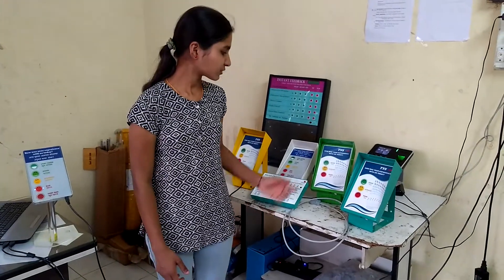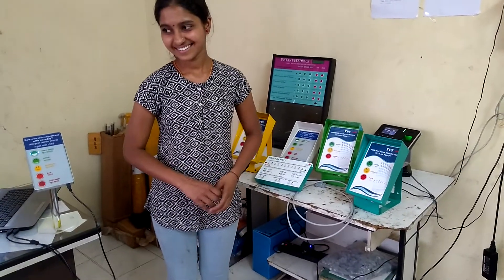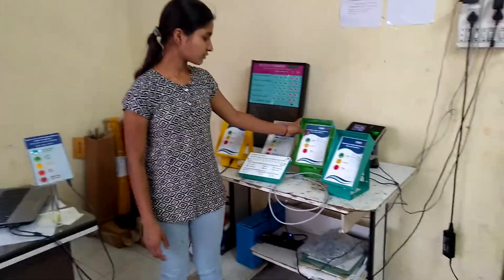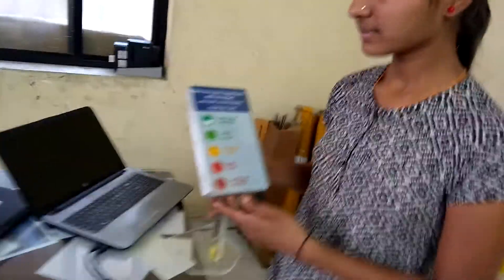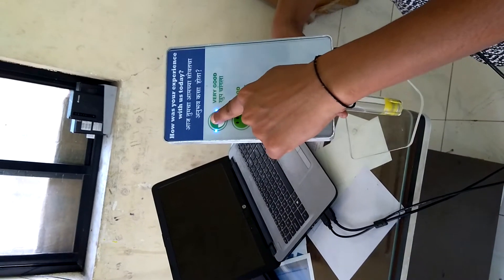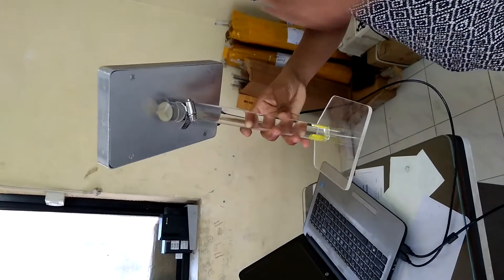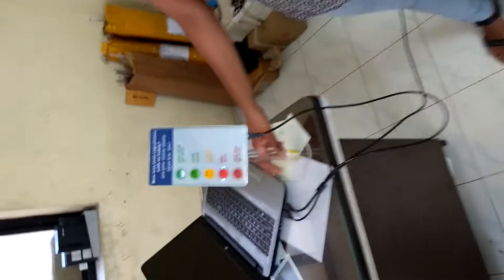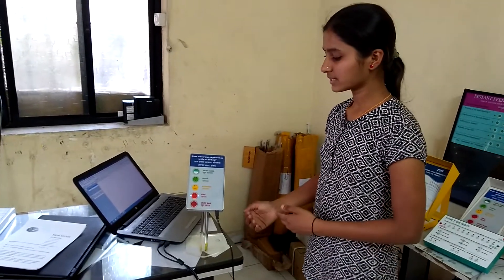Feedback devices Signal Circuits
Signal Circuits is a feedback response system manufacturing company.

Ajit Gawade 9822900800